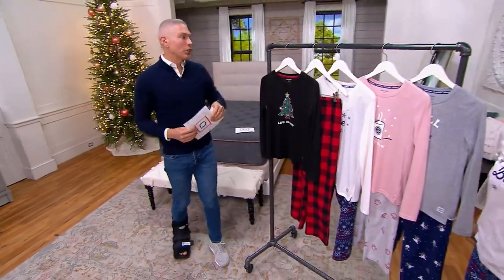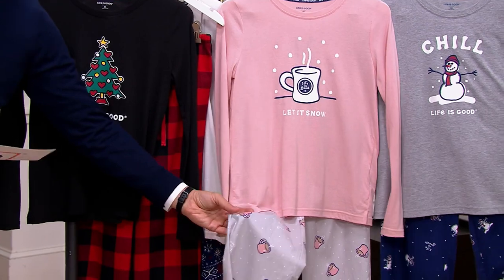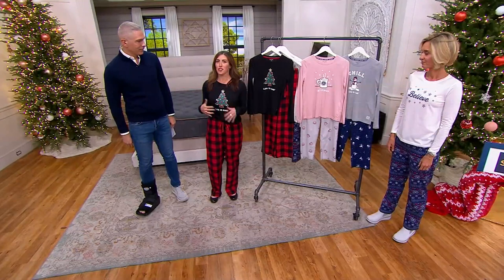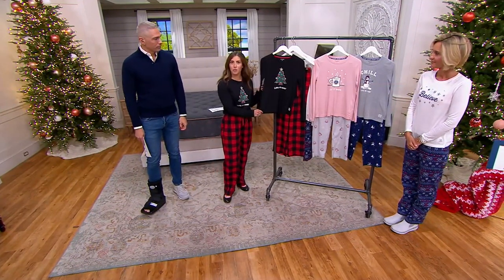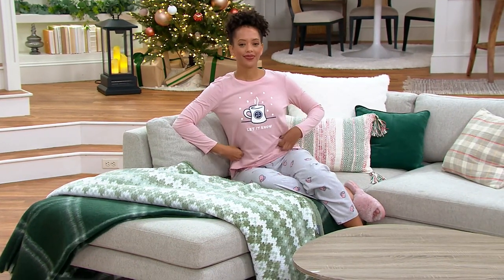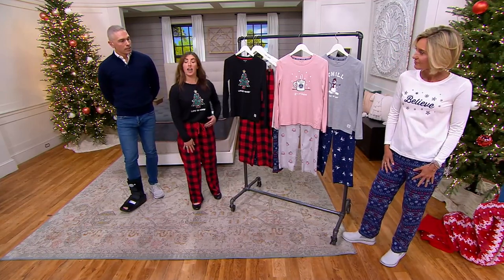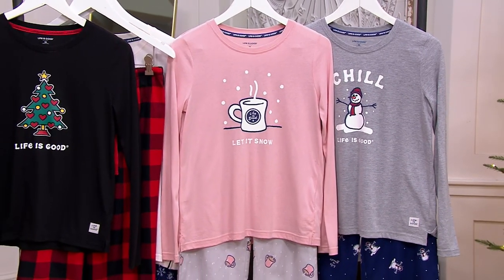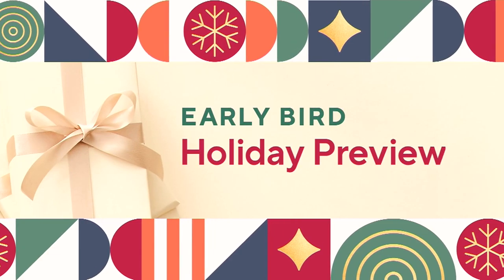Life is Good Cotton Top and Flannel Pants Pajama Set on QVC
Life is Good Cotton Top and Flannel Pants Pajama Set

When the weather outside is frightful, you'll be warm and toasty inside in this delightful Life is Good cotton and flannel PJ set. Sleep in cozy comfort all season long or tuck away for an entire spend-it-in-your-jammies day. (Hot cocoa and fuzzy slippers, optional.) From Life is Good.